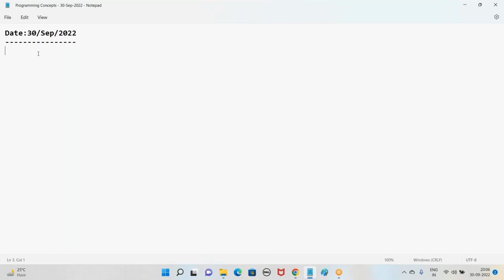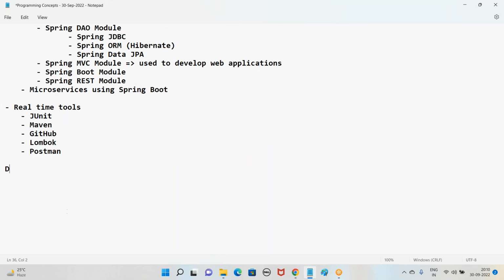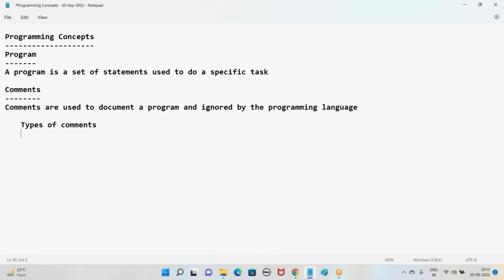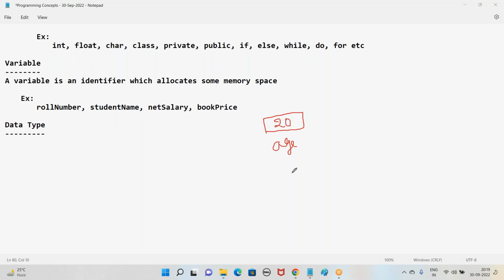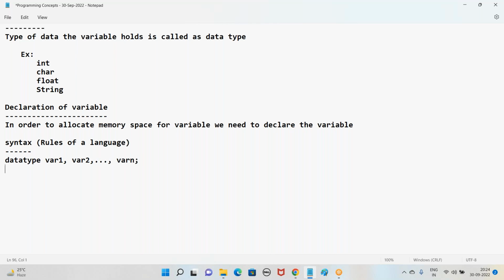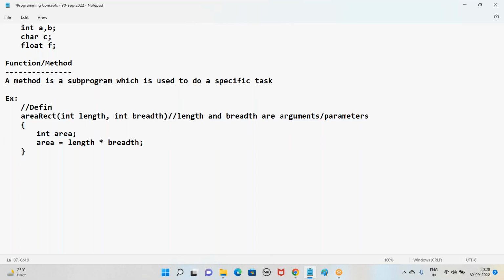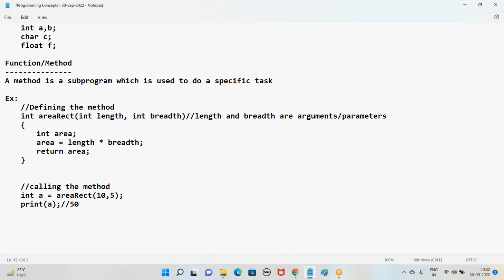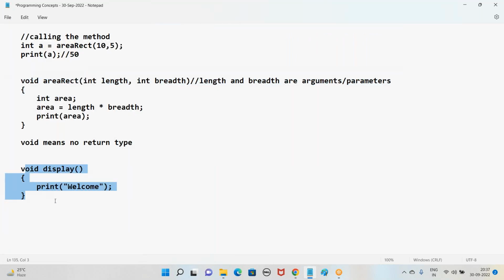Java Full stack Training in Chennai| Java Full stack Training Tutorials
Best Java Full stack Training in Chennai ,Java Online Training classes in Chennai.